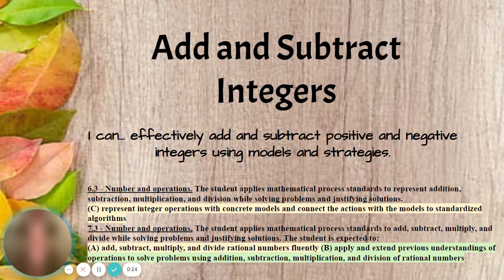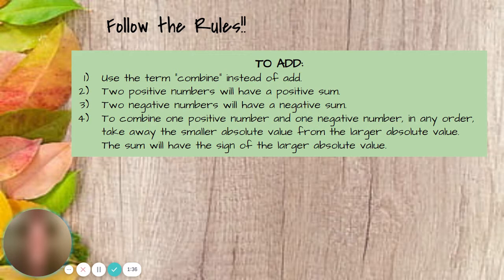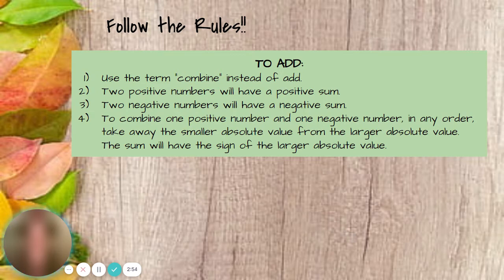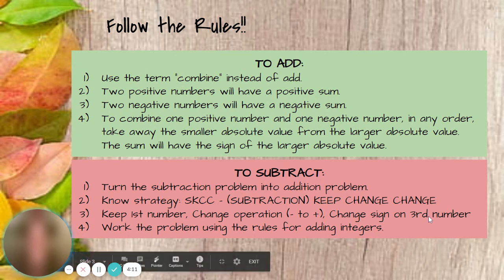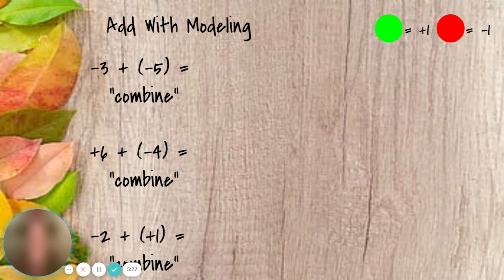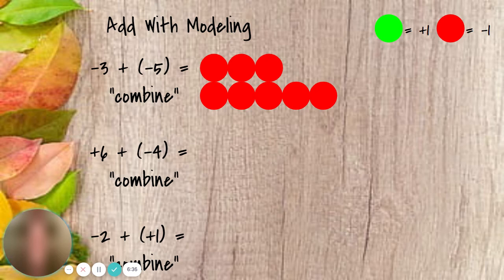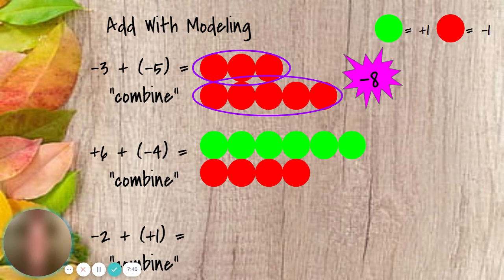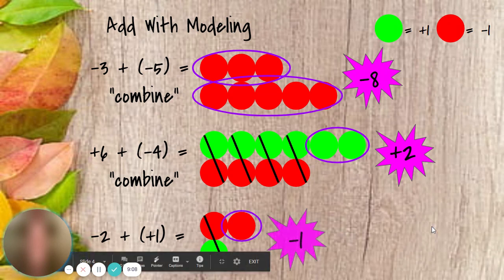Add and Subtract Integers - 6th Grade Math